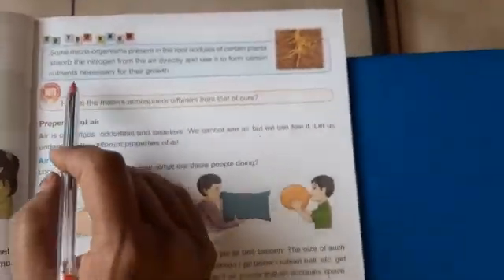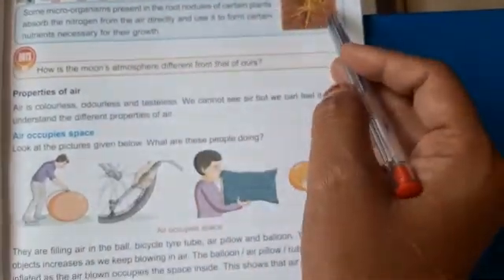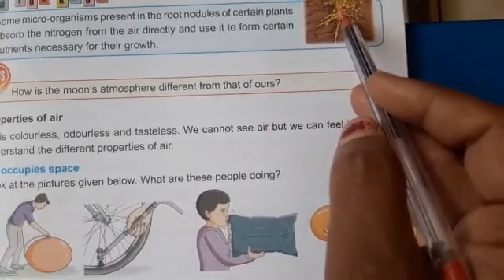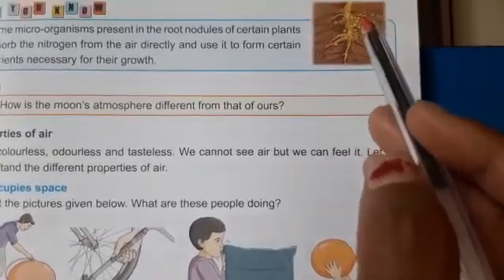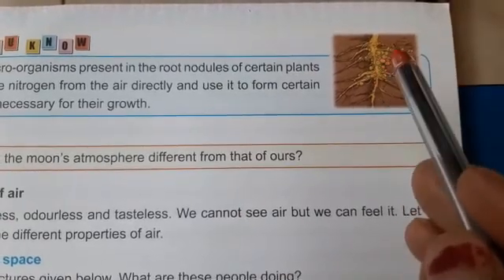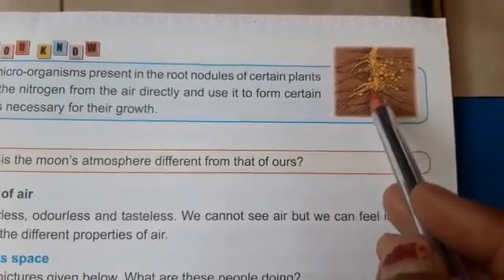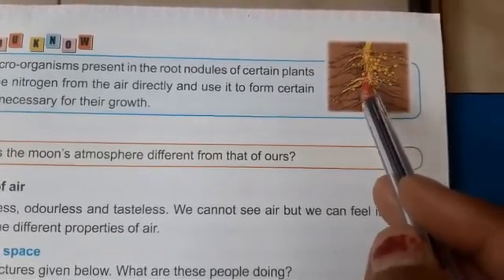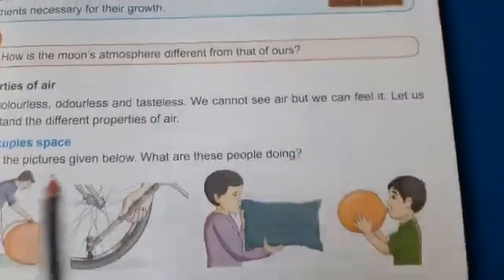5th class,Subject science, Topic 8 Air and water( video 4)23/1/2021